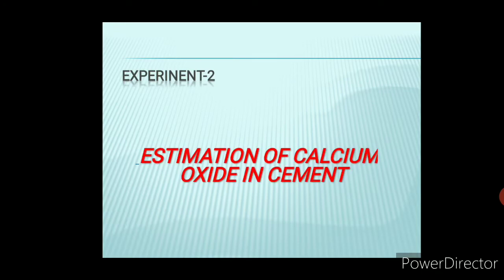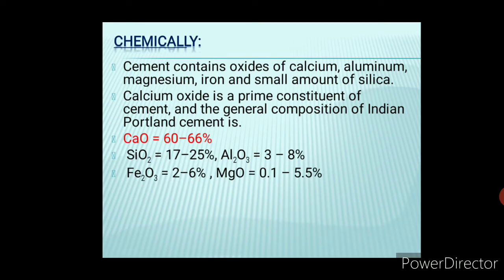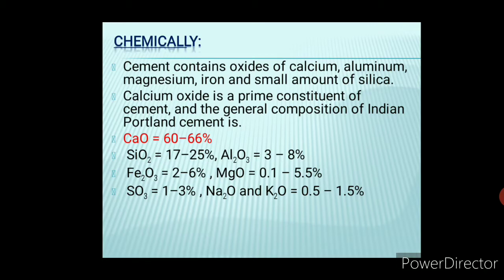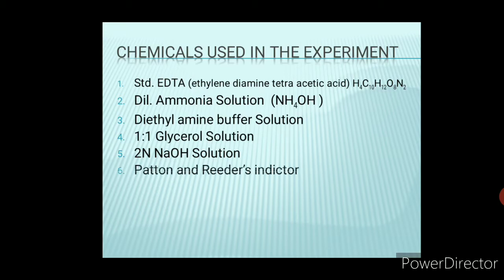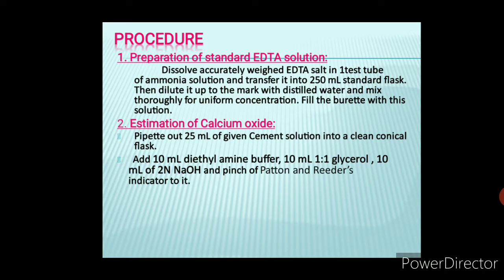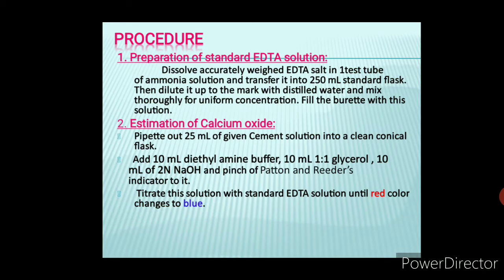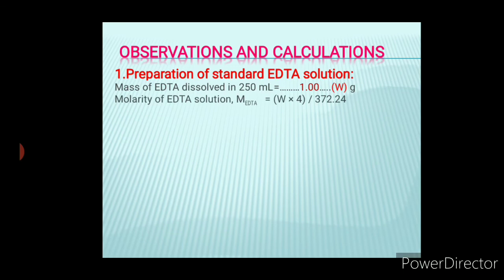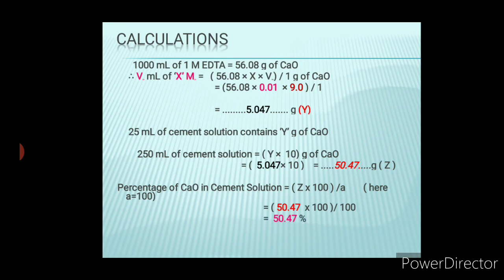Estimation of CaO in Cement/(18CHEL16/26) By. Swati Kalgutkar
Engg Chemistry Lab. / Part-B/ Volumetric experiments / Experiment - 2 / Estimation of CaO in cement